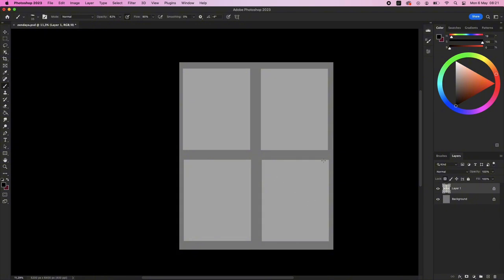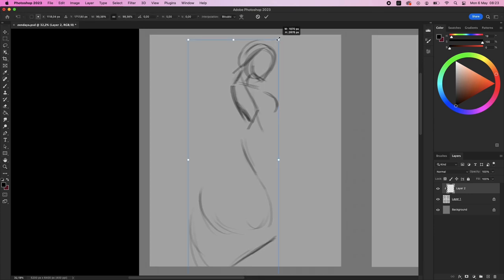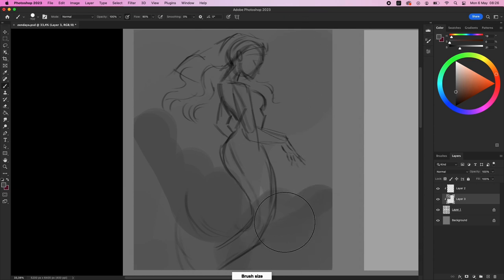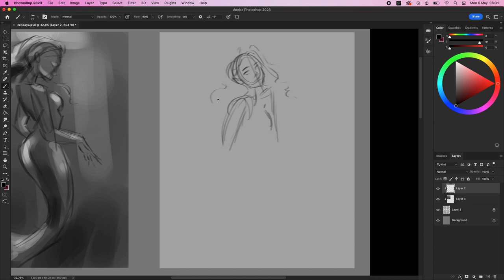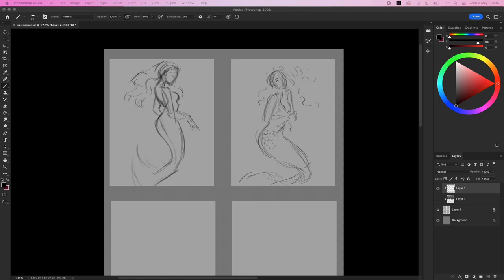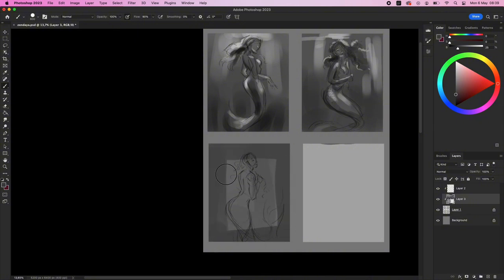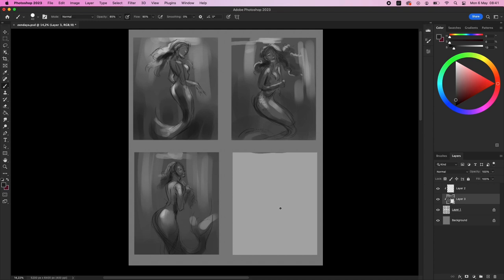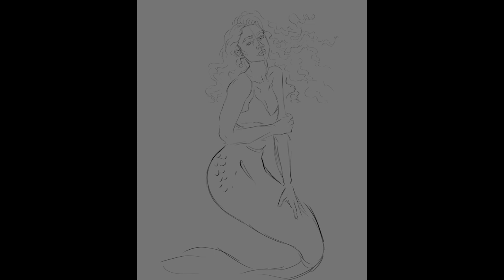Composition and Thumbnailing 101 ♡ Zendaya for Mermay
♡ Hello guys! In this video, I’ll be talking about how to make your art more dynamic by practising great composition in the thumbnailing stages! By figuring out and solving those problems early on you can guarantee an amazing artwork process for yourself :)

♡ Reminding you that my commissions are open! And thank you for your support!

♡time stamps♡

00:00 - Setting up your workspace
01:08 - What are your limits?
05:12 - Practicing Dynamic poses
8:53 - Setting up references that help you
11:33 - Being able to mix things up
14:19 - Clarity in the Sketch
15:33 - Figuring light/shadow beforehand
16:08 - Results